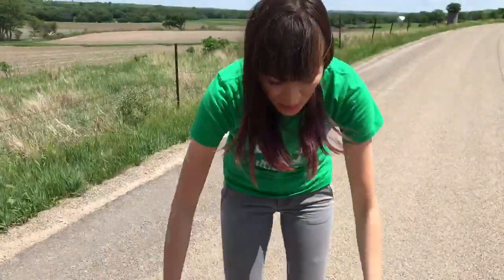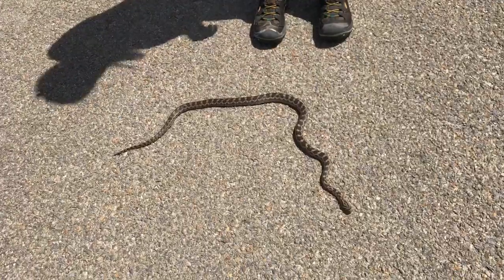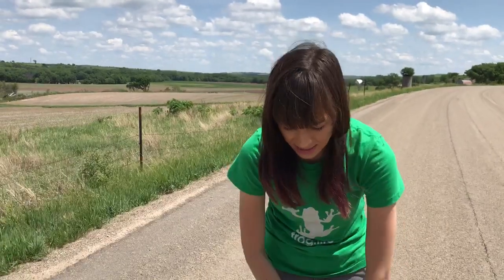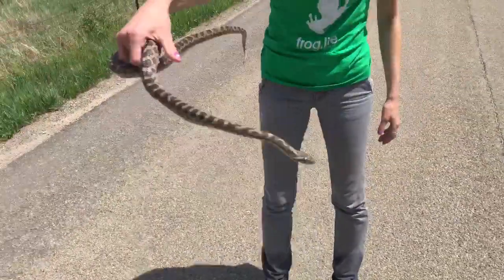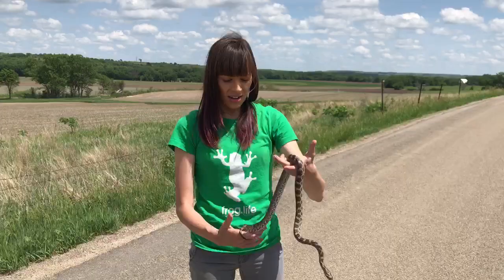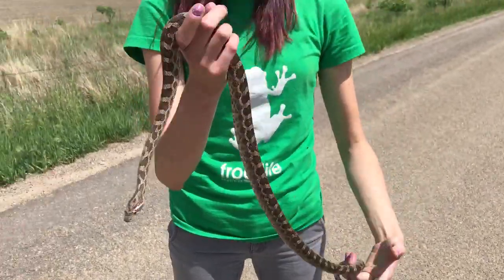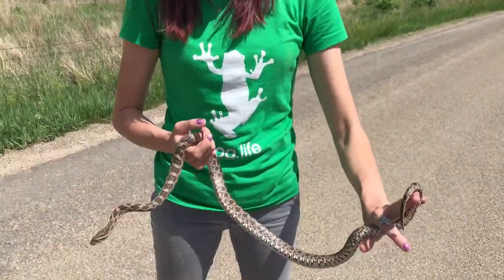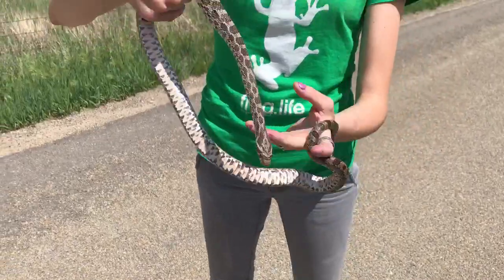How to Properly Handle Non-Venomous Snakes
Conservation and wildlife educator, Laura Lux, demonstrates how to properly handle a non-venomous snake. The snake is this video is a Great Plains Ratsnake (Pantherophis emoryi).  Learn more!

Picking up and handling a wild snake that is harmless to humans:

First, and foremost: NEVER, EVER, EVER PICK UP A SNAKE UNLESS YOU CAN POSITIVELY IDENTIFY IT AND ARE 100% SURE THAT IT IS HARMLESS TO HUMANS.

To handle a snake that is harmless to humans:

1.) Pick up the snake in the the middle of its body. Do not form a tight, closed fist around the snake’s body.

2.) Position your hands so that one is holding the “chest” of the snake and one is holding the “knees” of the snake. Do not form a tight fist around the snake or squeeze the snake, but hold the snake so that it is secure. Your goal is to stress the snake out as little as possible.

3.) Hold the snake away from your body to prevent a potential bite to the face.

The use of proper handling techniques is important to induce the least amount of stress on a snake as possible. However, it does not preclude the possibility of a bite. Biting is a normal defense mechanism for a snake to use when picked up by a terrifyingly enormous naked ape. However, proper handling=a less stressed snake=a significant reduction in the frequency and severity of bites.

If a non-venomous snake bites you, DON’T PANIC!!! You’re fine. Try not to pull your hand (or whatever body part was bitten) away from the snake’s mouth. Rather, wait for the snake to release its grip. Wash the bite area with soap and water, and continue on with life.

If you’re afraid of being bitten by a snake, then don’t pick a snake up.

If you love snakes and want to learn more, join our Facebook group